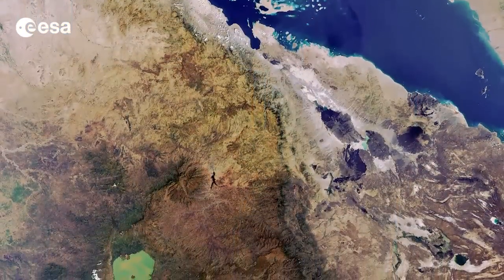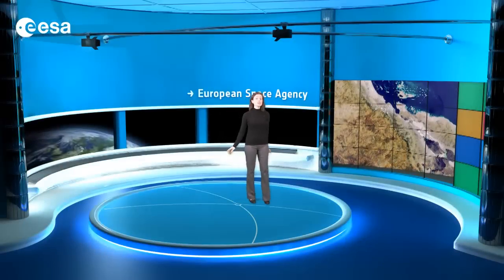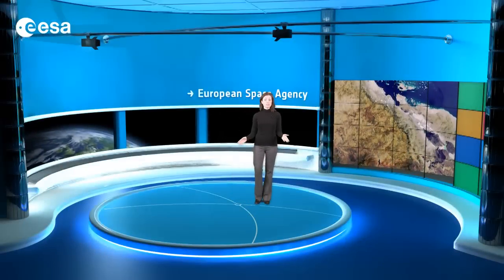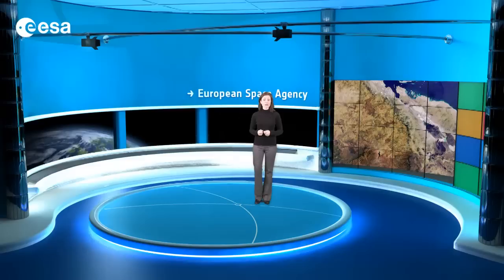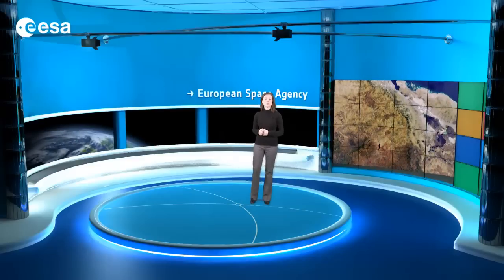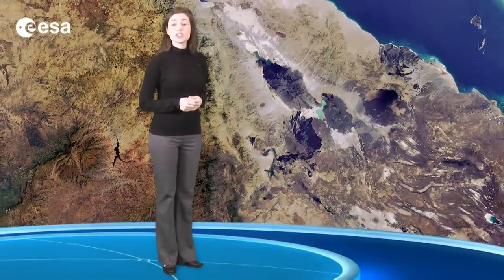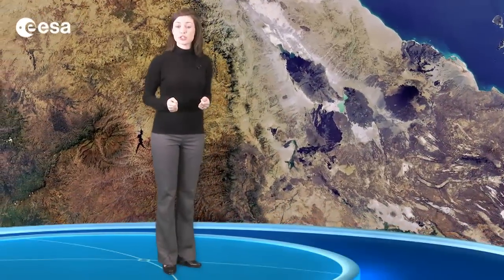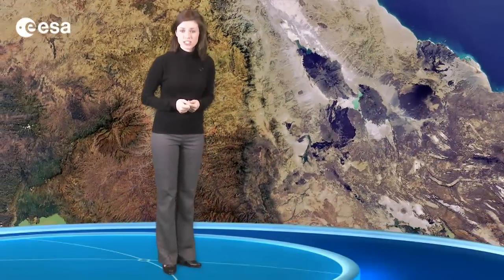Earth from Space: Cradle of humankind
In the eleventh edition we explore a region widely considered to be where early Homo sapiens emerged some 400 000 years ago.